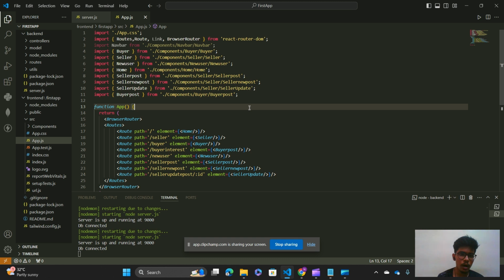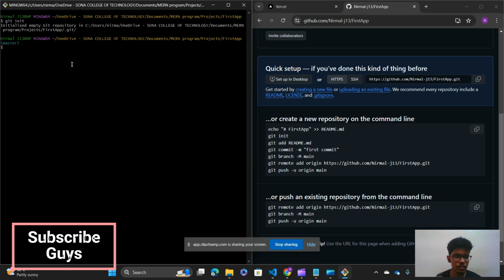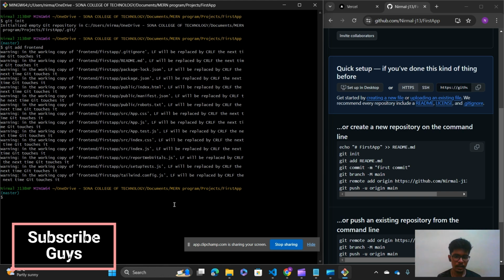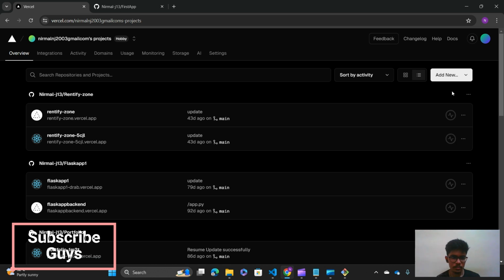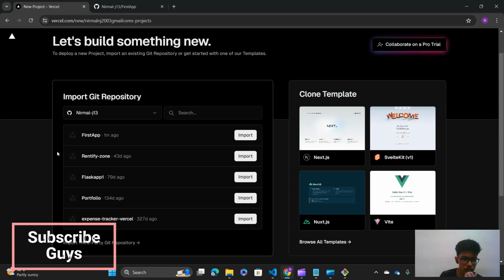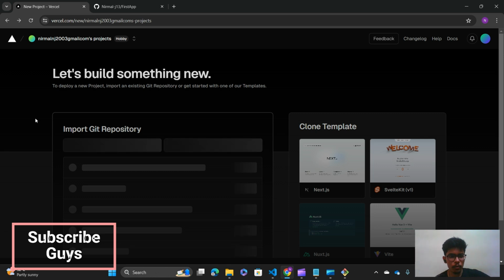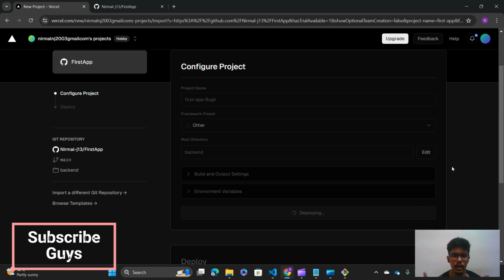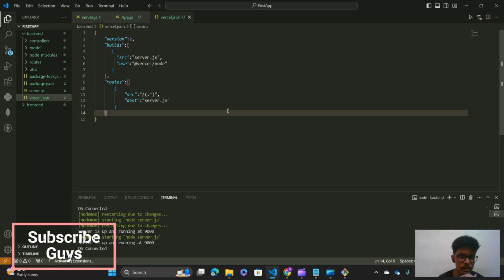How to Deploy a FullStack App in Vercel ?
1) Create an Vercel Account
2)  Download Git

vercel.json
    "version":2,
    "builds":[
         "src":"server.js",
         "use":"@vercel/node"
    "routes":[
            "src":"/(.*)",
            "dest":"server.js"
HAPPY DEPLOYMENT